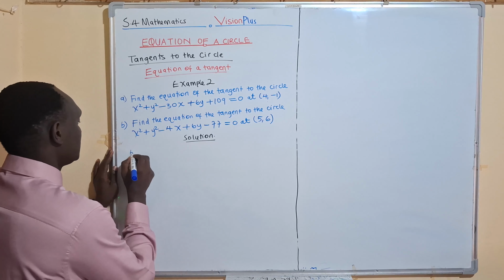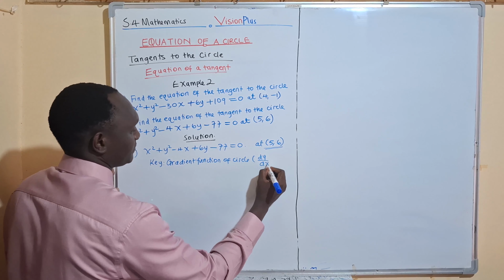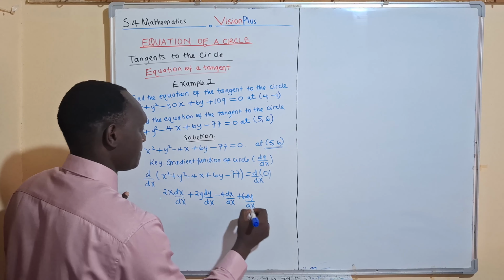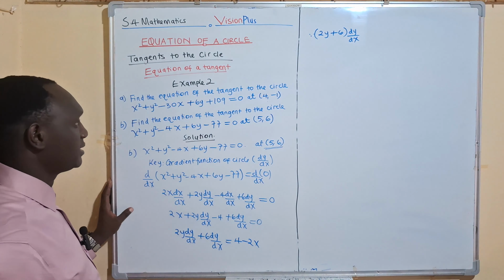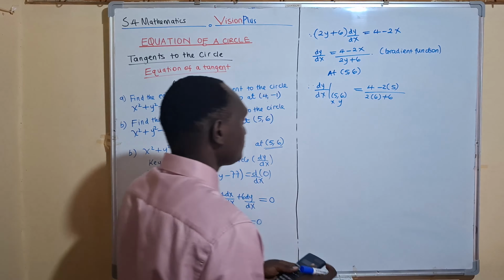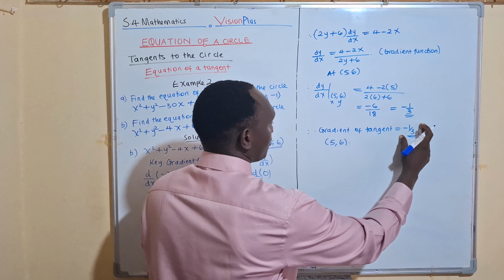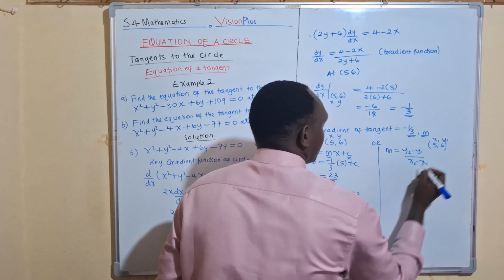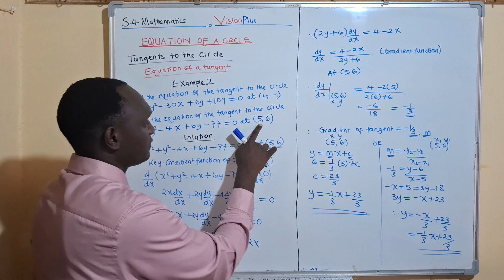Equation of the Tangent Example 2b Method 1